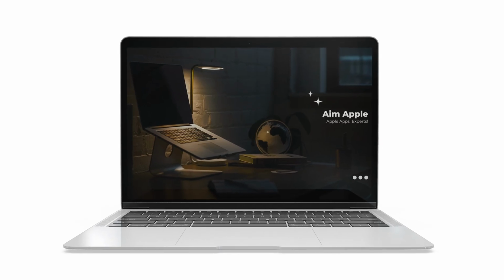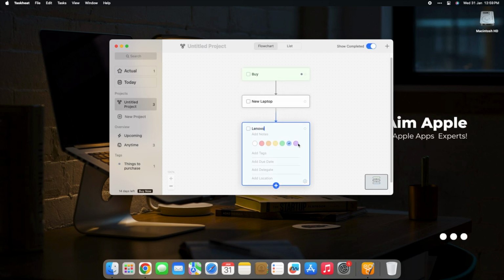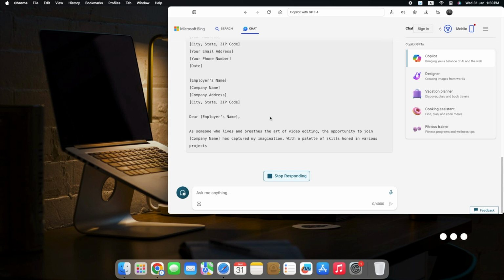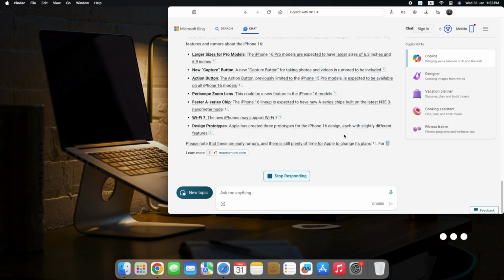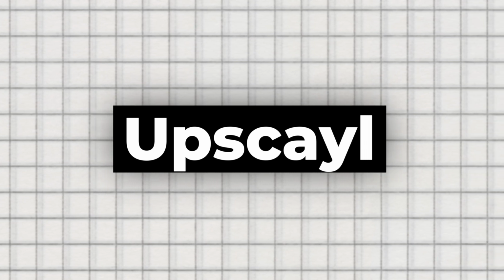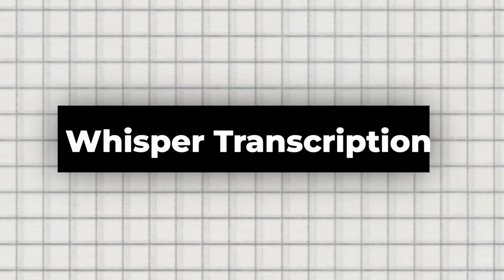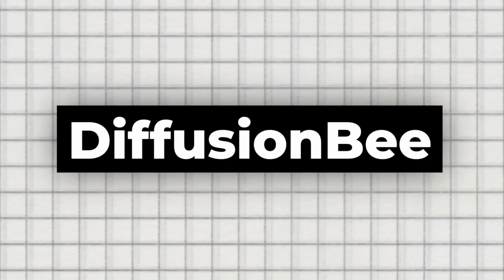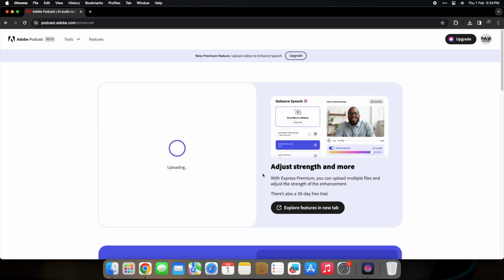8 (Must-Try) AI-powered Mac Apps - Supercharge macOS productivity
8 incredible AI-powered Mac apps! This video unveils the secrets to supercharging your workflow. Upgrade your Mac experience now!

📖 Chapters:

00:00 - Intro
00:21 - Taskheat
01:03 - MacBing
02:04 - Scan Thing
02:28 - Upscayl
02:55 - Grammarly
03:24 - Whisper Transcription
03:46 - DiffusionBee
04:09 - Adobe Podcast AI